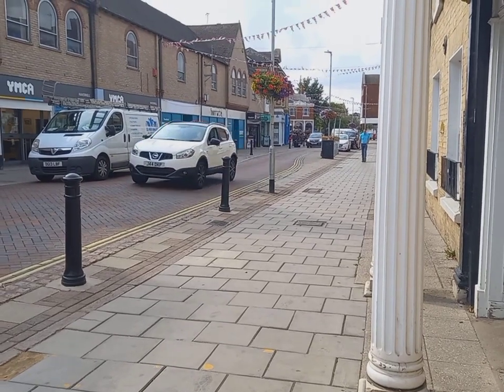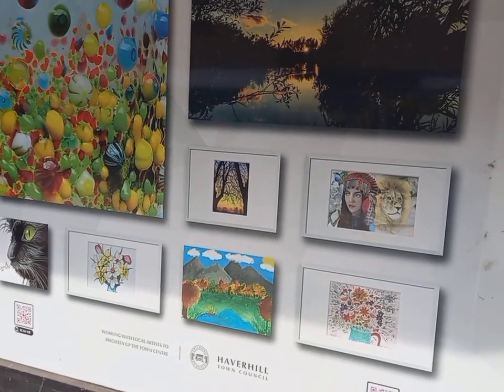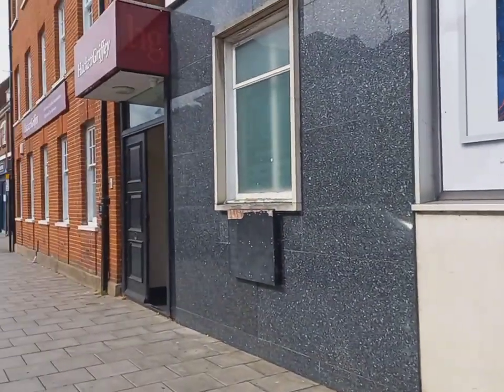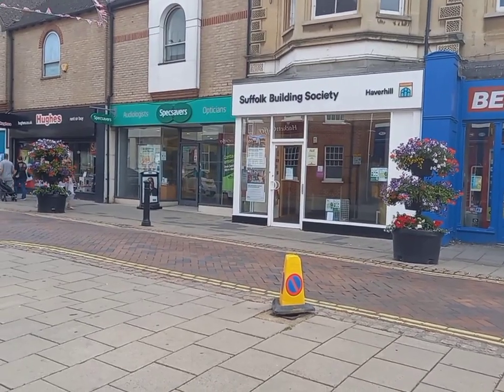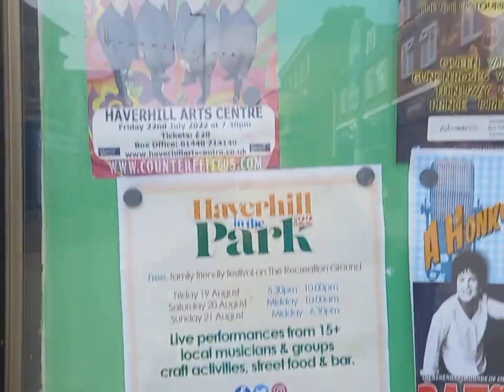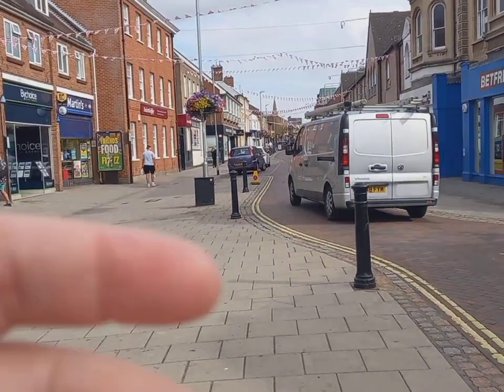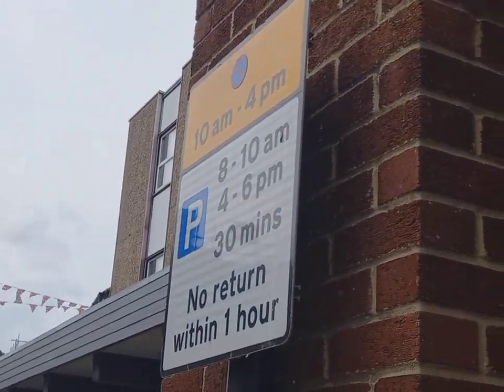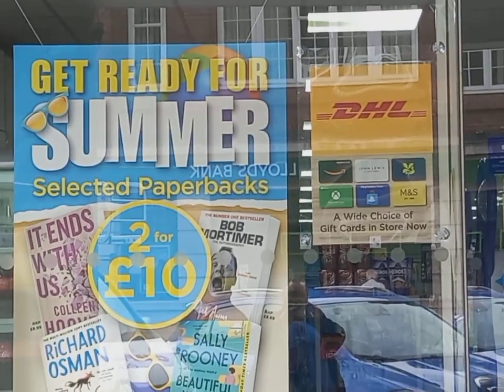What's Haverhill Like in August 2022? (Part 1)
Filmed in Haverhill, Suffolk

Monday 1st August 2022

Part 1